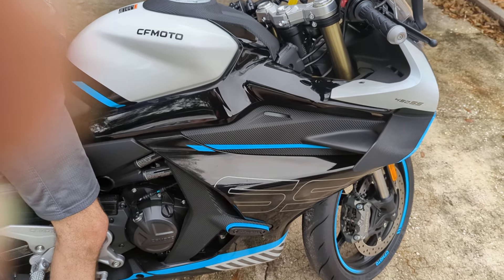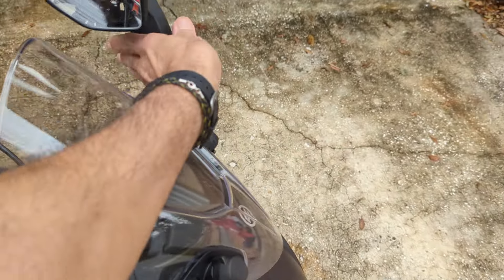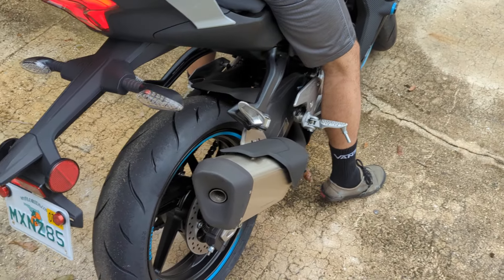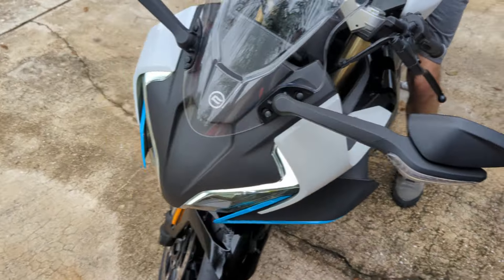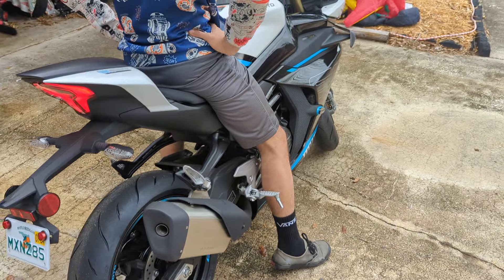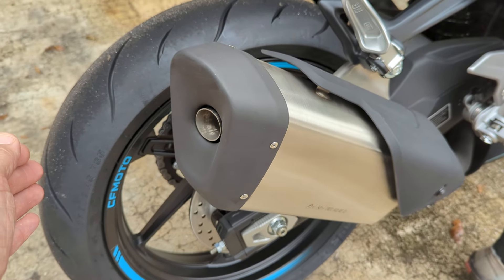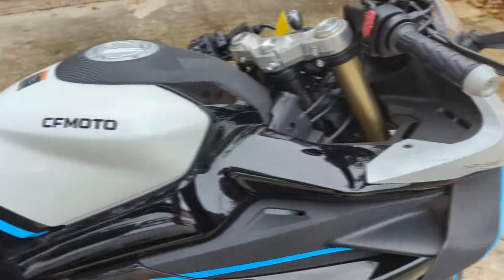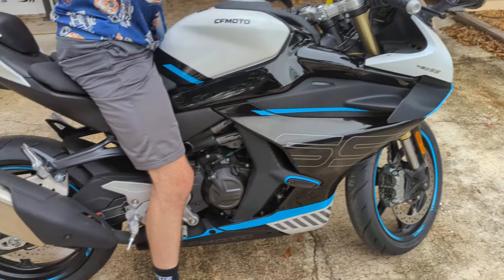2023 CFMoto 450SS Stock exhaust note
2023 CFMoto 450SS stock exhaust note. Bone stock motorcycle.